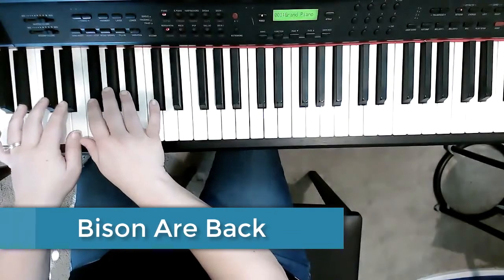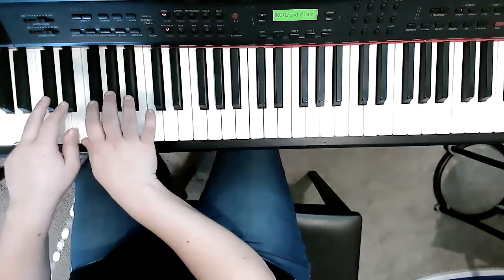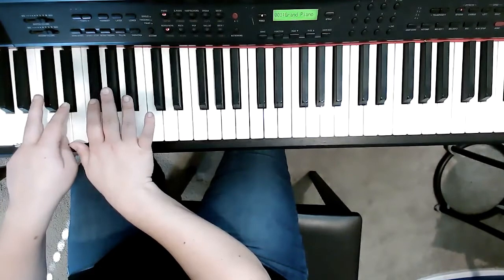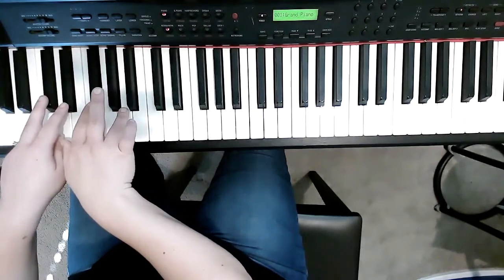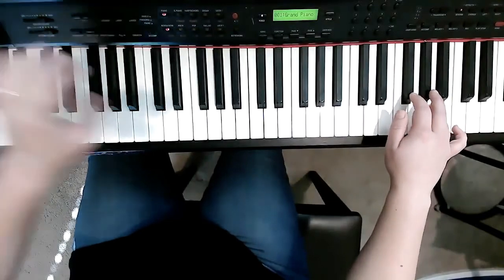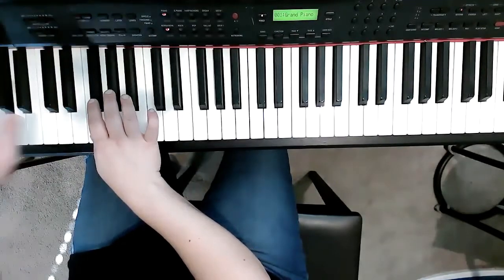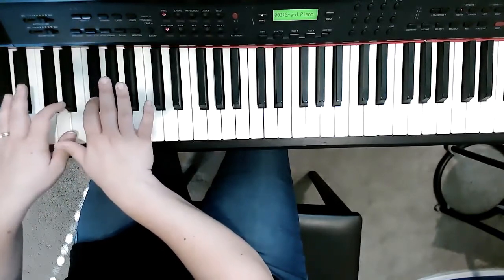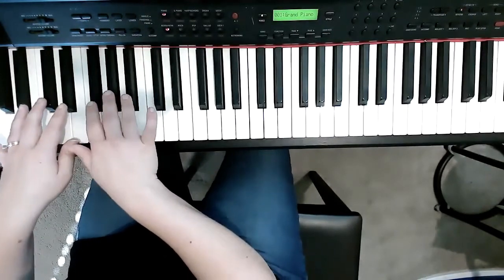Bison Are Back Tutorial (A Wendy Stevens Song)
Here is a piano tutorial for the Wendy Stevens song Bison Are Back. Enjoy!